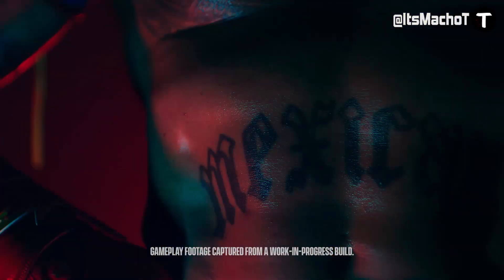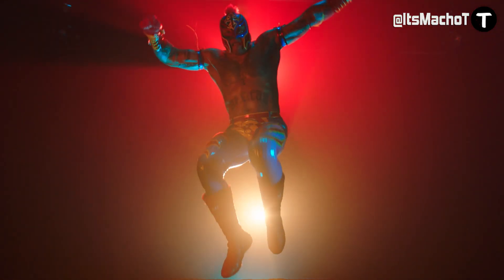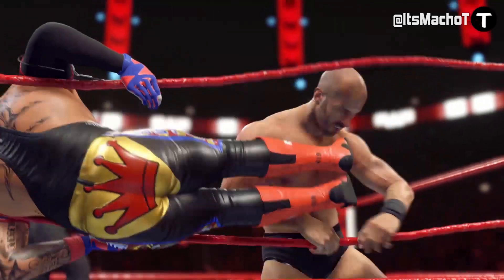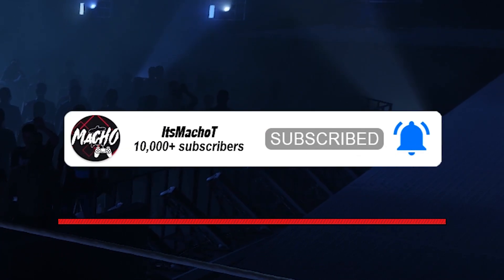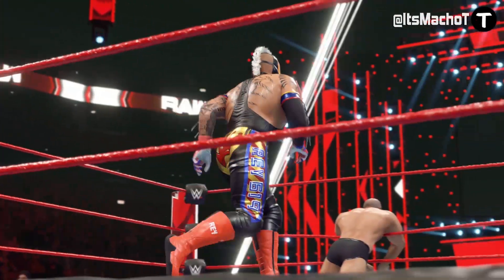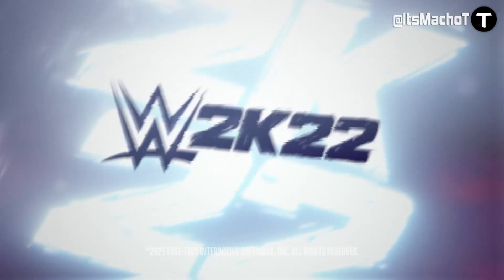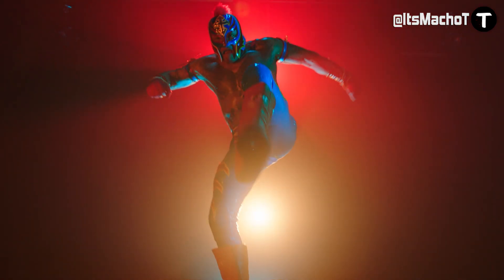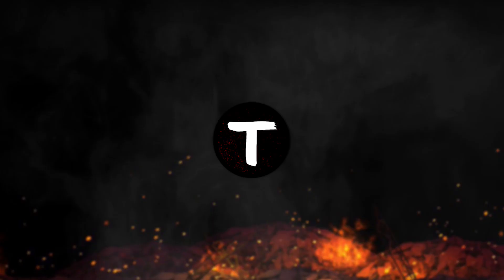WWE 2K22 Is Official! Teaser At WrestleMania 37, Breakdown & Initial Reaction..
In this video we discuss the official reveal WWE 2K22! Breaking down & reacting to the first WWE 2K22 Teaser Trailer, Revealed at WrestleMania 37.

Topics Macho T discuss in this video; WWE 2K22 News, WWE2K22, WWE 2K22 Reveal, WWE 2K22 Announcement, WWE 2K22 Reveal Teaser, WWE 2K22 WrestleMania, WWE2K..